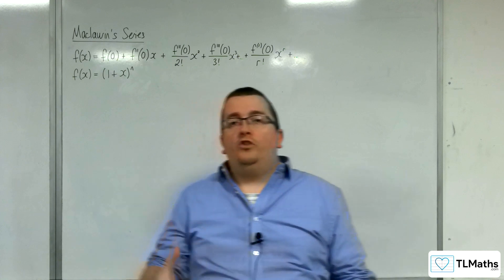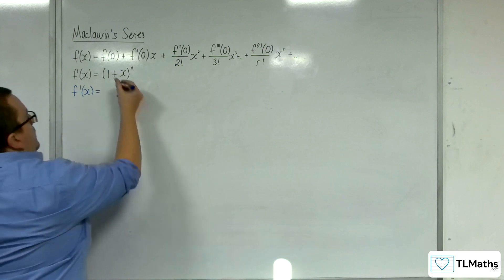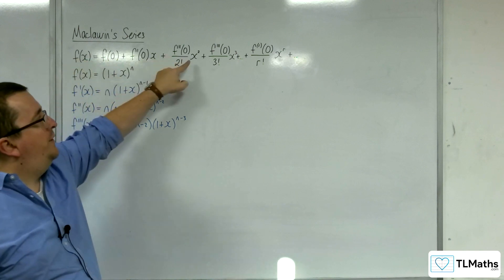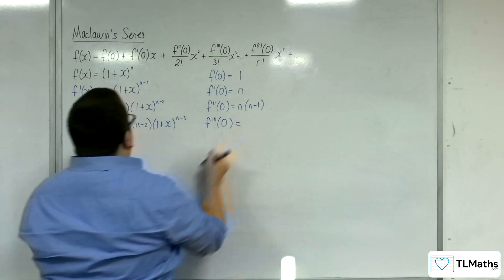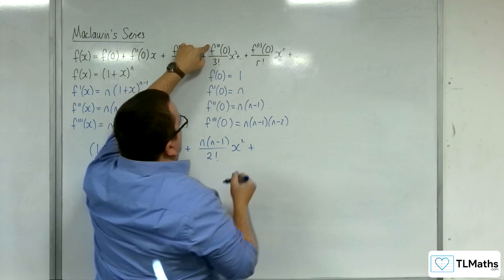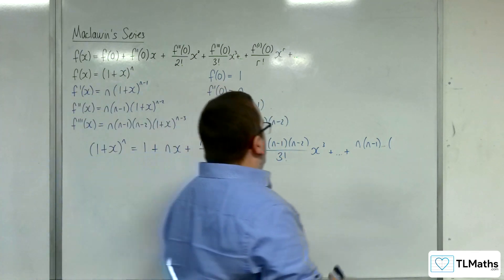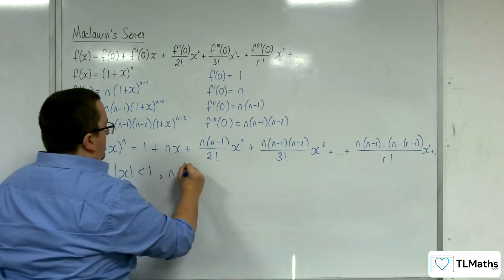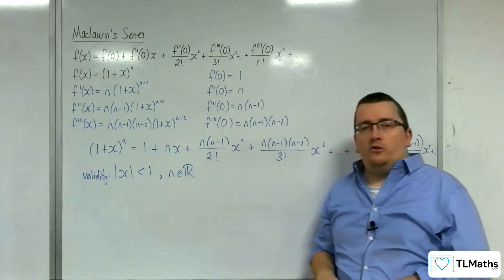A-Level Further Maths D6-01 Maclaurin Series: (1+x)^n